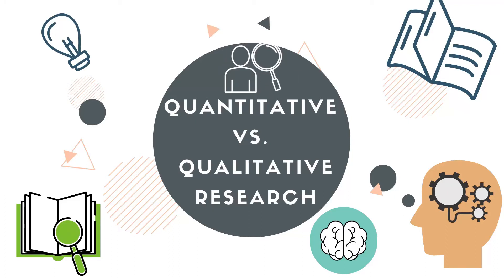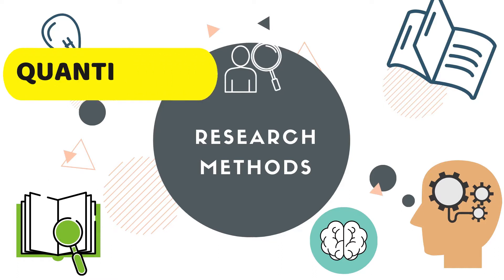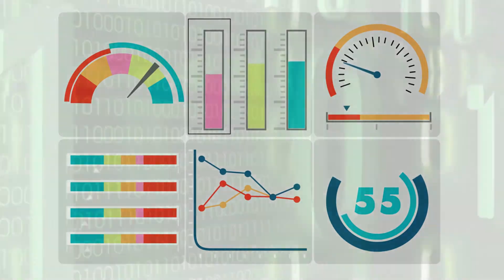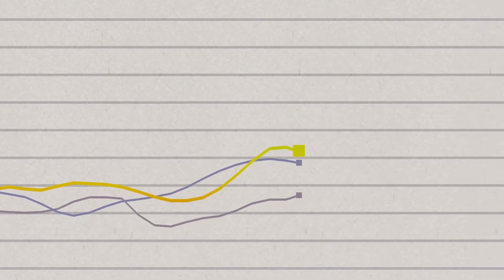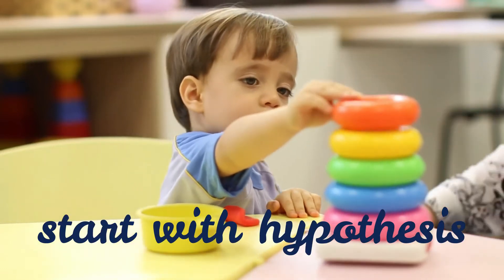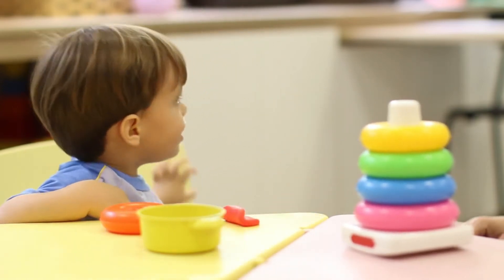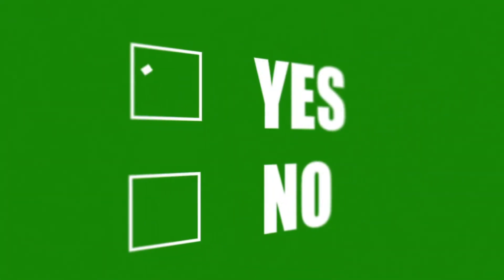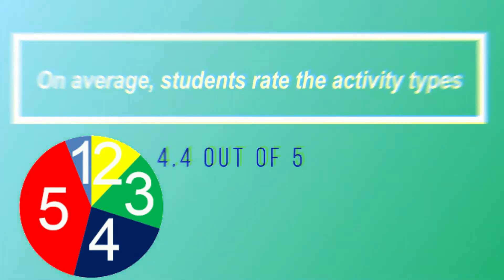Research methods Quantitative and Qualitative research | Main characteristics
Research is a process of systematic inquiry that consists of many steps, such as collection of data; documentation of critical information; and analysis and interpretation of that information, in accordance with suitable methodologies set by specific professional fields and academic disciplines.